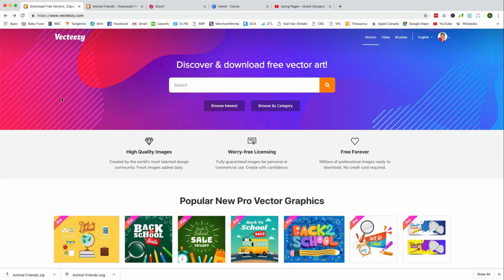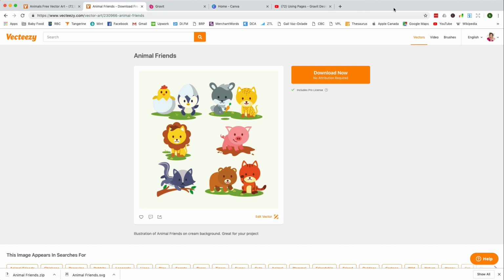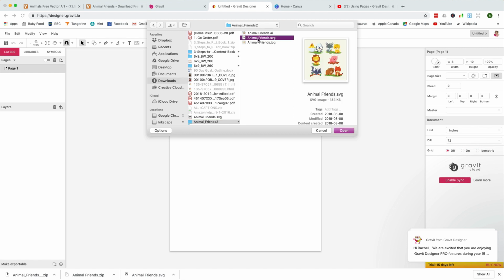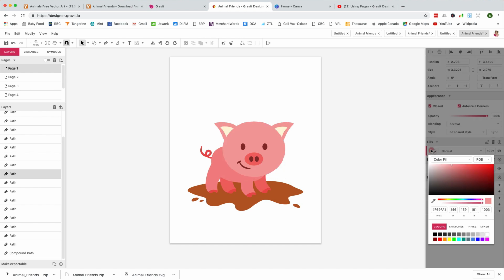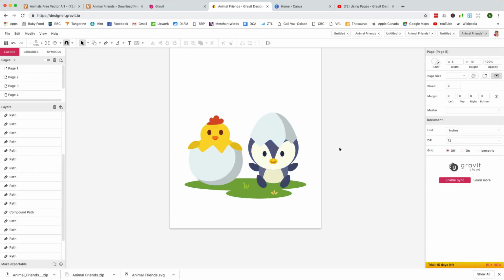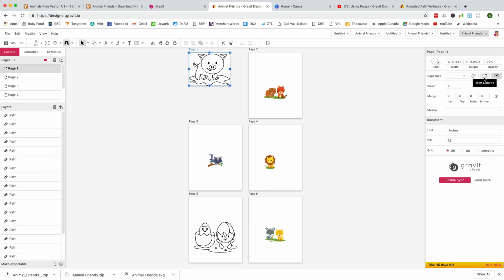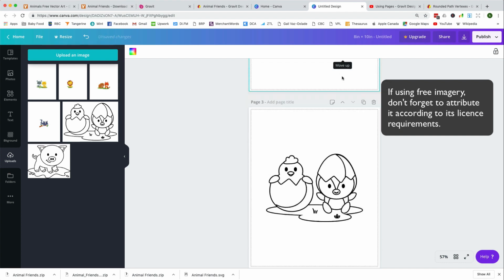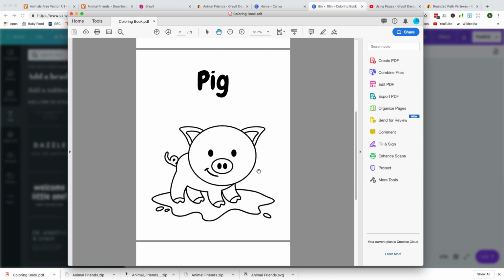How to Create a Coloring Book From Scratch Using Free Tools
CREATE A COLORING BOOK USING STOCK VECTOR ARTWORK AND FREE ONLINE SOFTWARE

▶ DOWNLOAD MY FREE GUIDE: 3 Steps to Publishing Your First Low-Content Book in Less Than a Day

I'll walk you step by step through how to choose appropriate images from free stock sites, manipulate those images in free vector editing software, and how to put it all together in a free design tool.

IMPORTANT NOTE: Always, always, ALWAYS ensure that you read and adhere to the image licence of any image you intend to use in your work—especially for commercial purposes—and properly attribute free stock imagery according to its license.

Some free imagery, including imagery from Vecteezy.com, has limits as to how many copies of a book you can sell before you need to purchase an extended licence, so be aware of the limitations of a free licence before using one, and be prepared to purchase an extended licence if you exceed those limitations. If a book that you've used free imagery to create generates over 50 sales (the limit for Vecteezy's free image licence), you can now afford to purchase the extended licence.